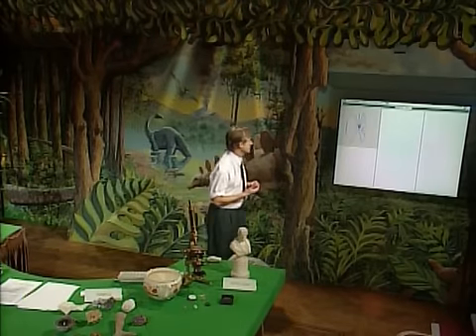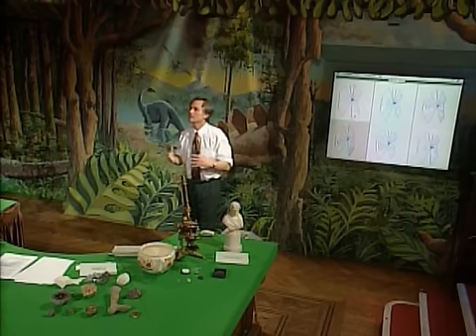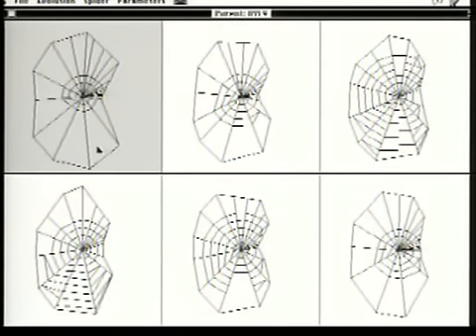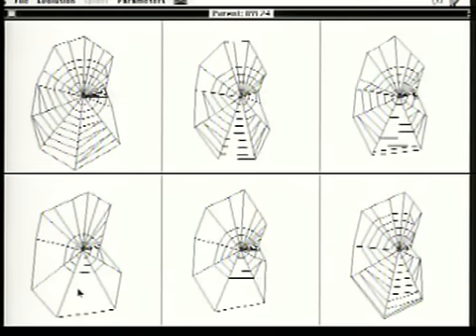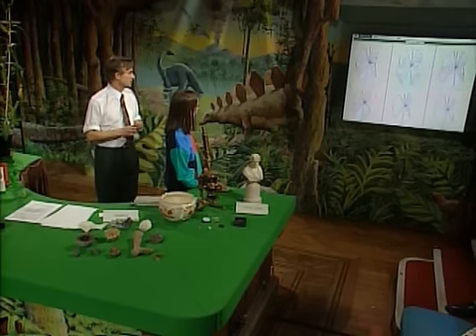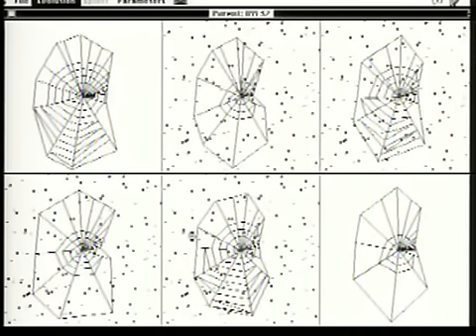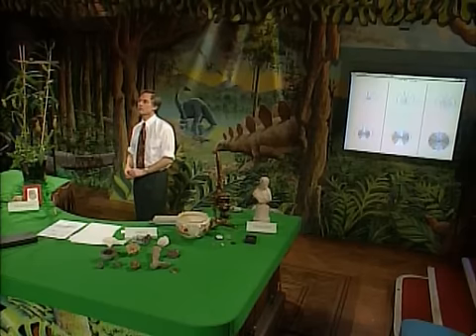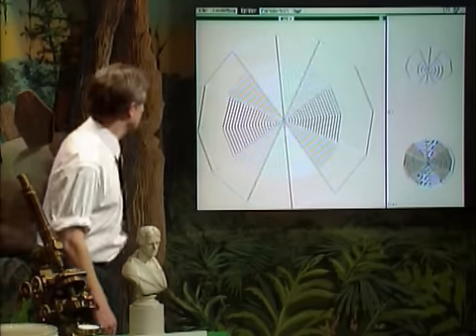Richard Dawkins - Designed and Designoid Objects (Part 5-6)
The Royal Institution Lectures For Children

Richard Dawkins - Growing Up in the Universe

Ep2. Designed and Designoid Objects